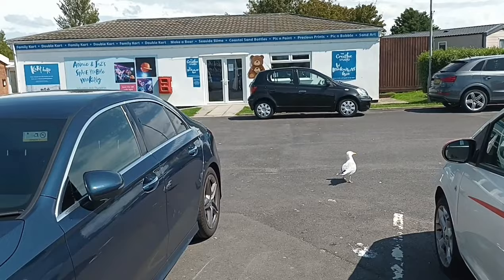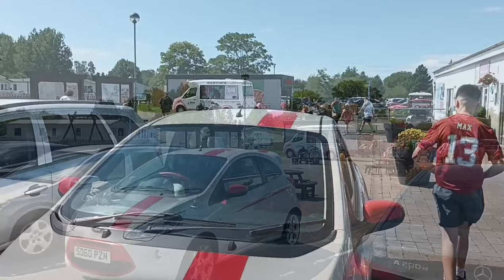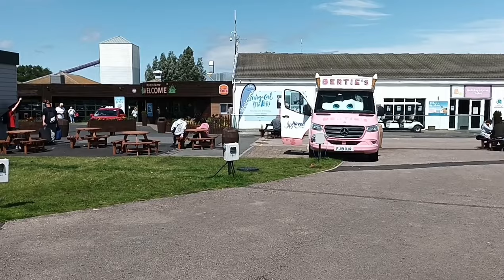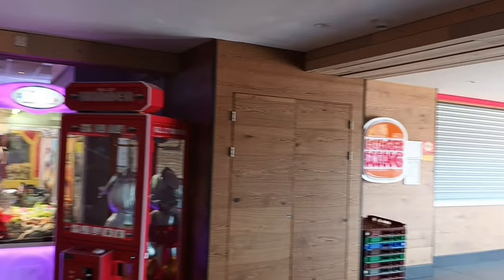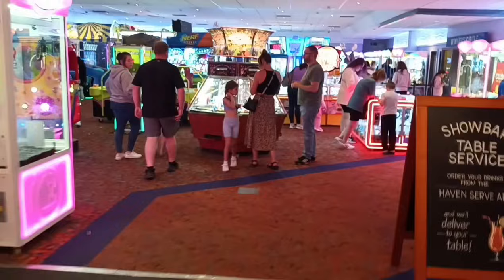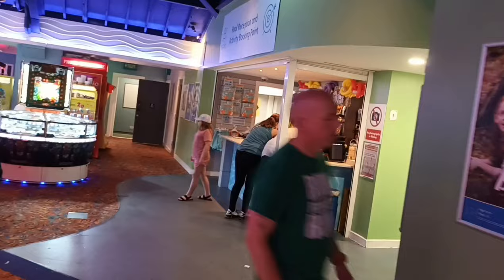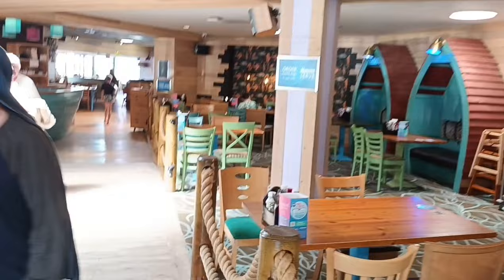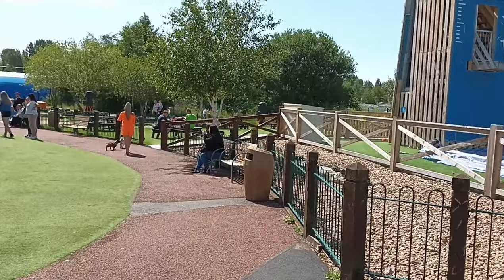NEW Haven Holidays Marton Mere 2023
A look round Haven Holidays Marton Mere July 2023.